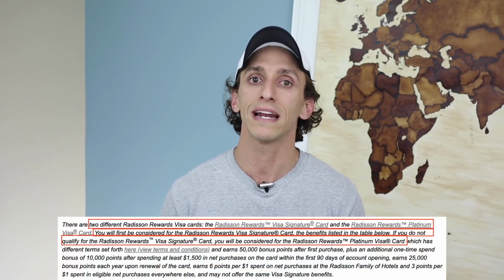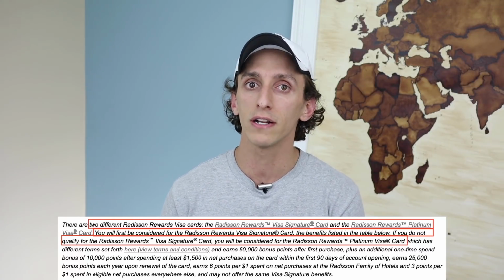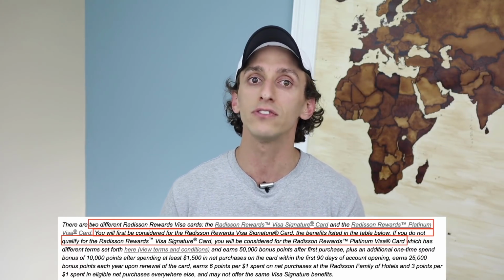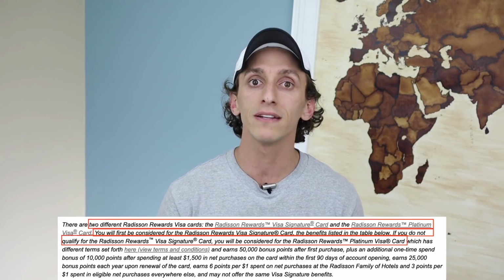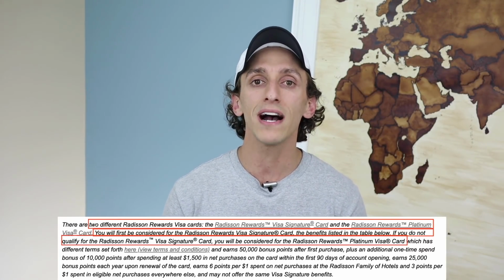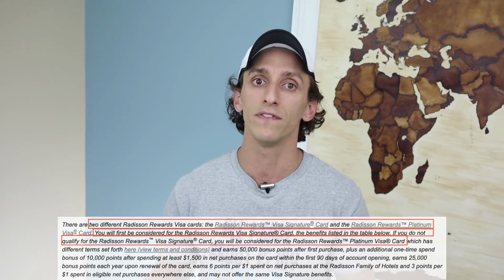Radisson Credit Card Review | Waller's Wallet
The Radisson credit card from US Bank doesn't top the list for hotel credit cards, but it's 120,000 sign up bonus definitely turns some heads. But with so many hotel credit cards on the market, does the Radisson Premier credit card deserve a spot in your wallet?